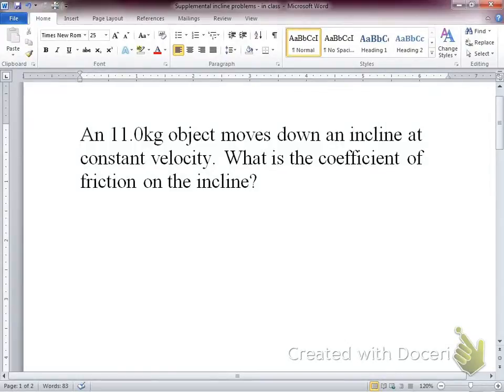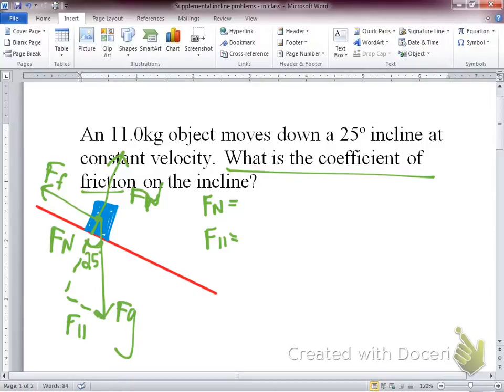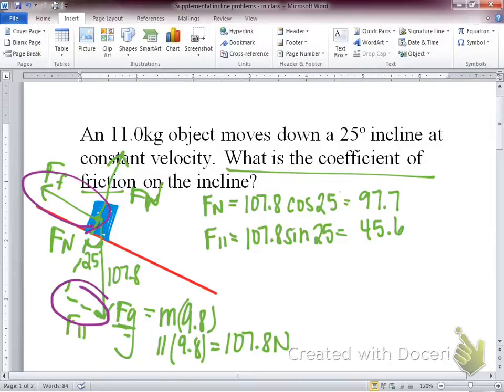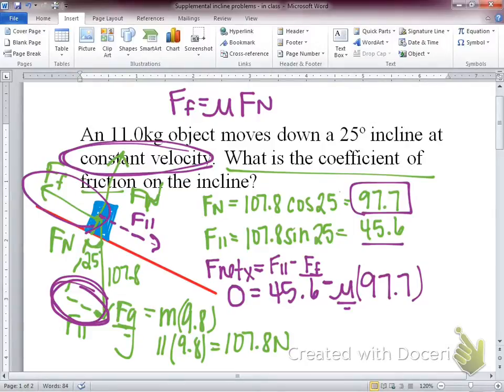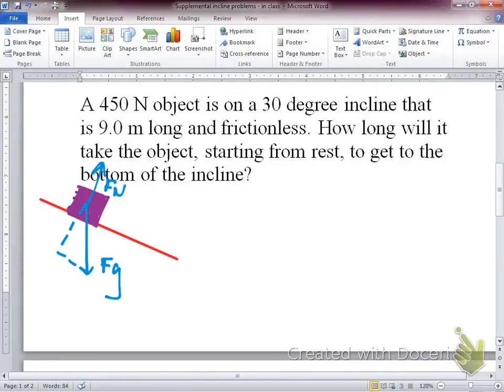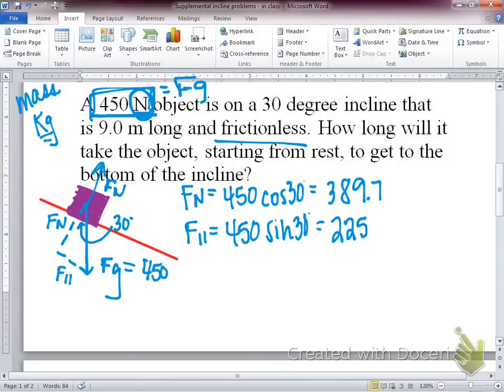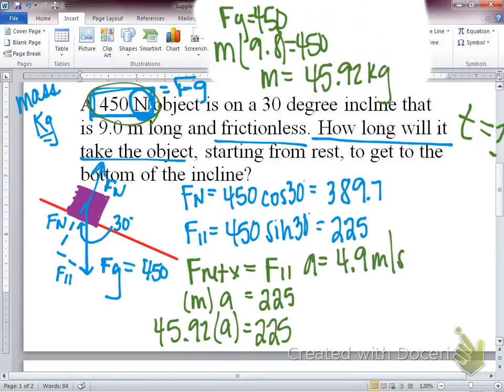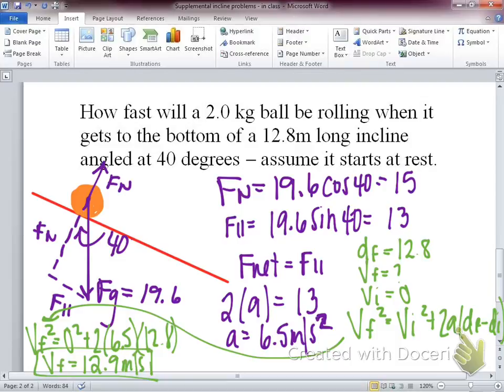Physics More Incline Problems 11.23.15